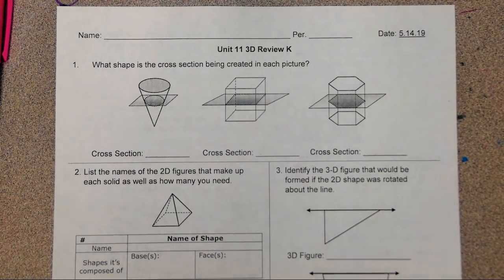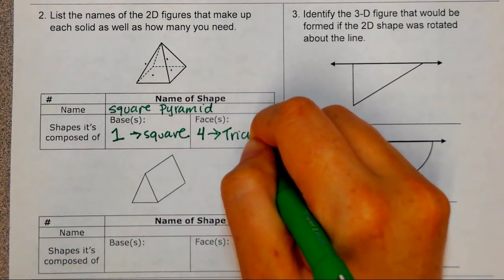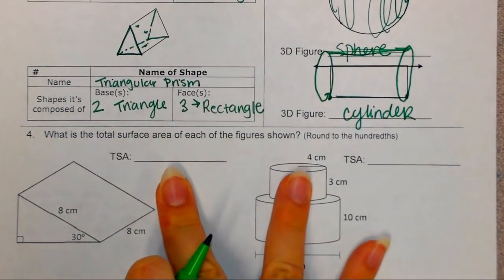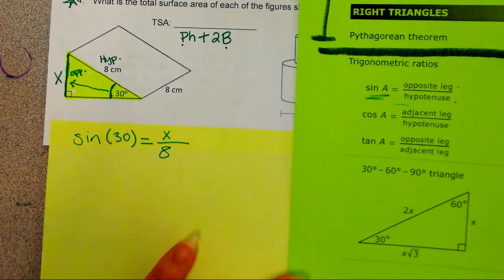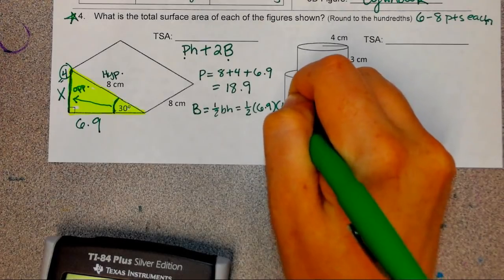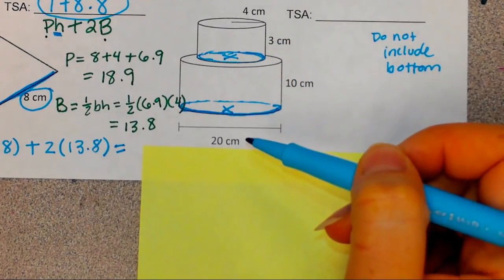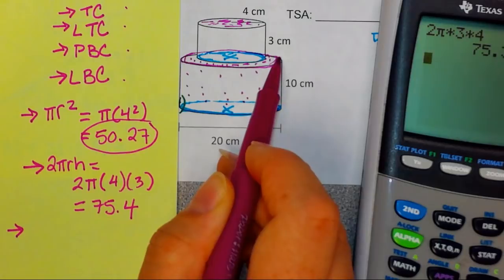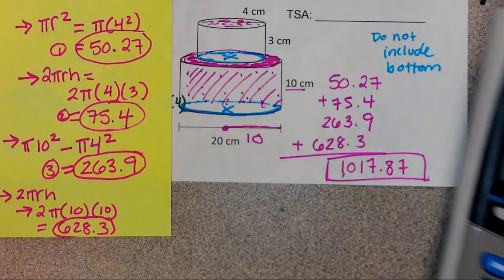3D Review - Front Side